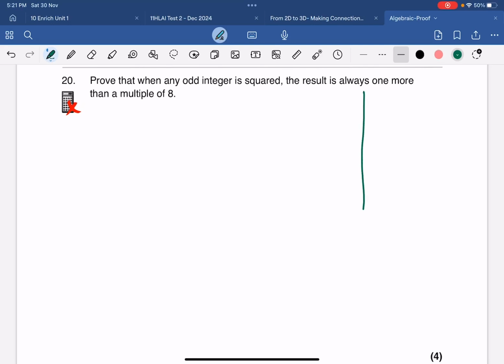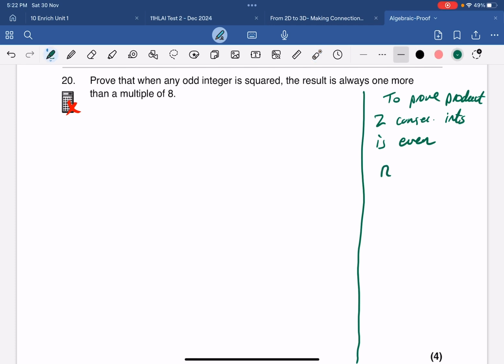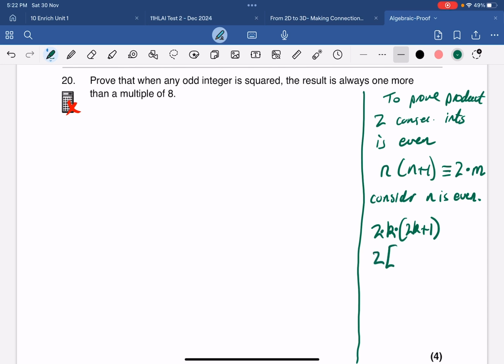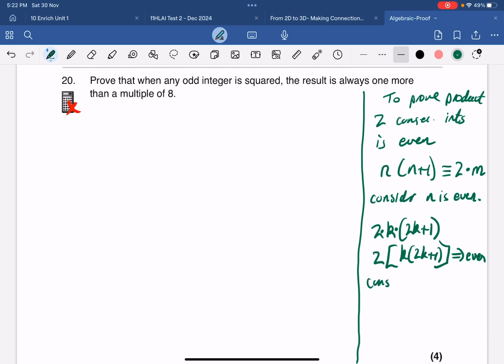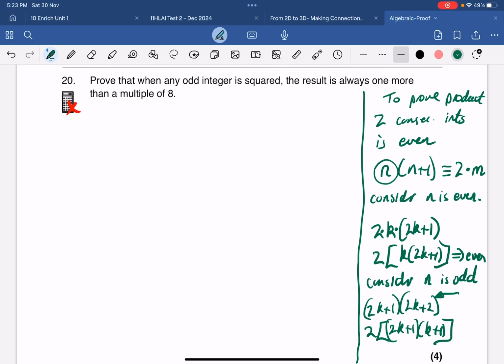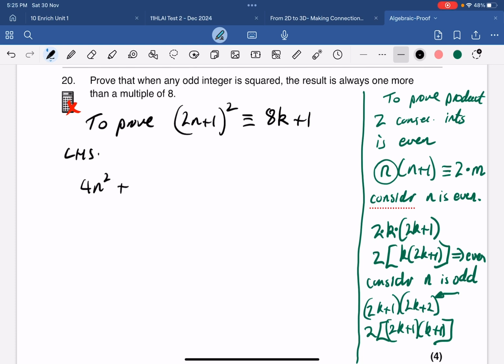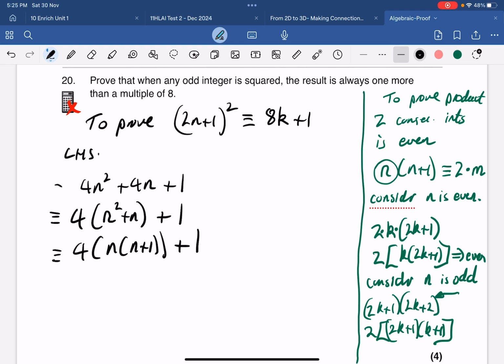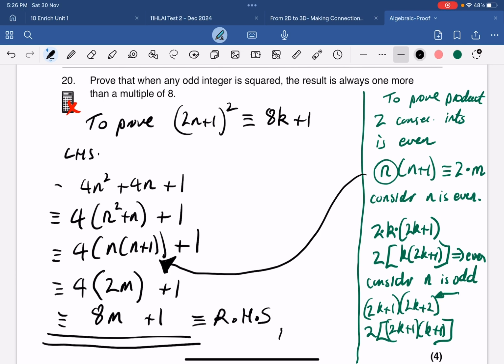Proving the square of an odd integer is a multiple of 8 plus 1